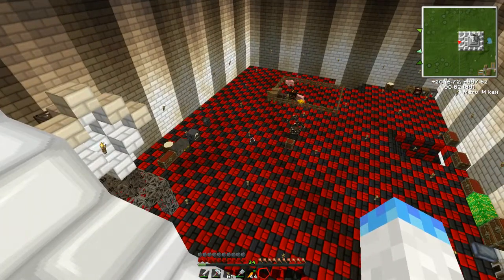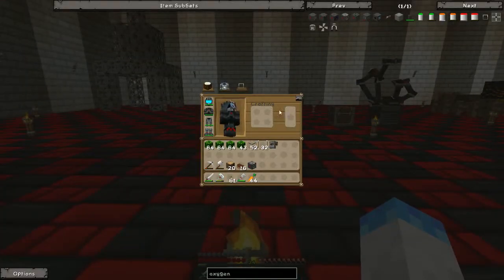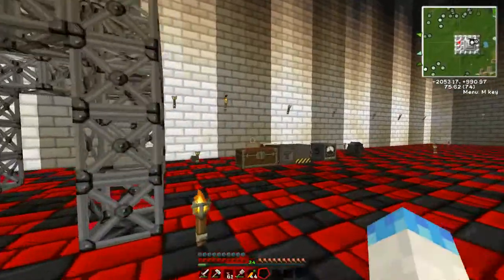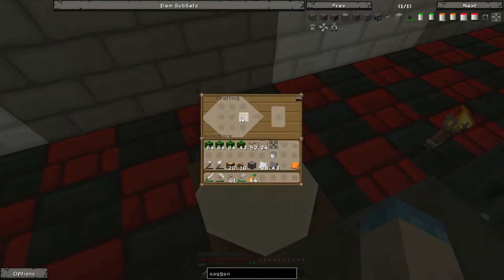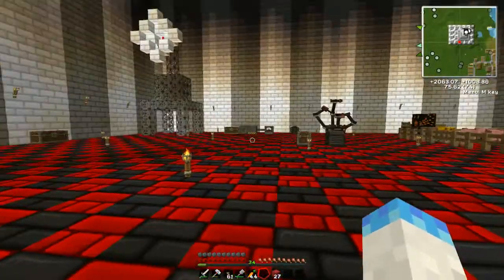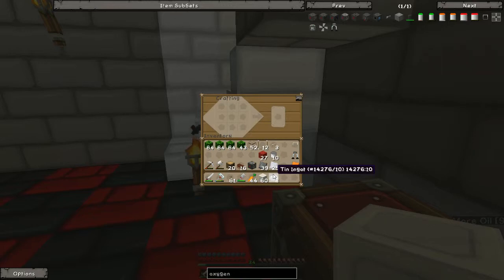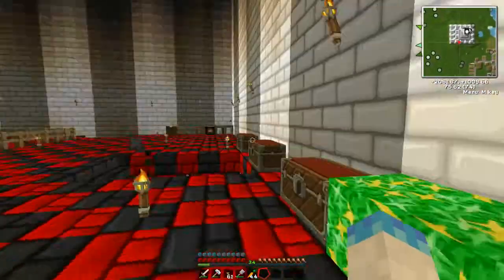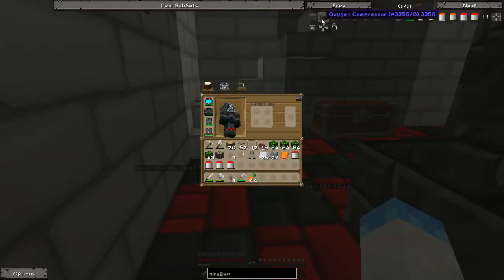YogsCast MoonQuest ModPack Ep 12 - Oxygen Gear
In this episode I build the oxygen gear needed and start filling my oxygen tanks. I get interrupted at the end and cut it short, sorry guys.